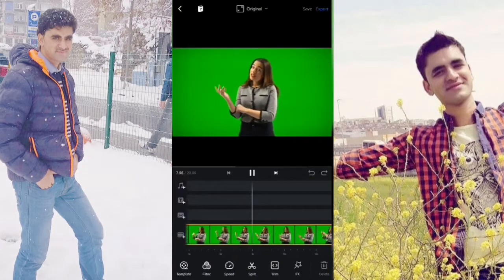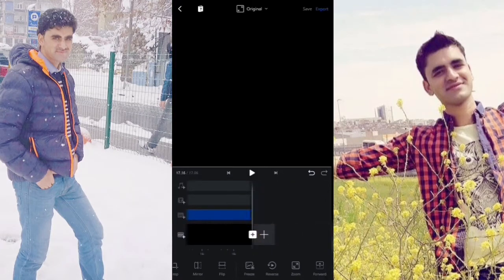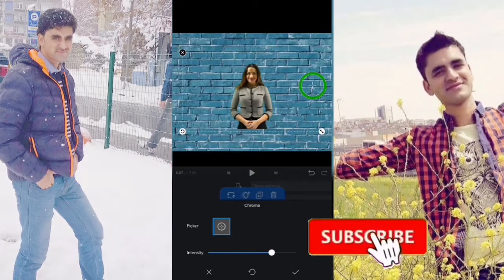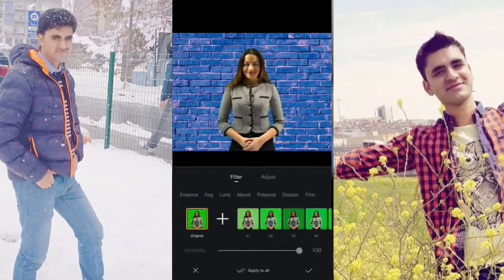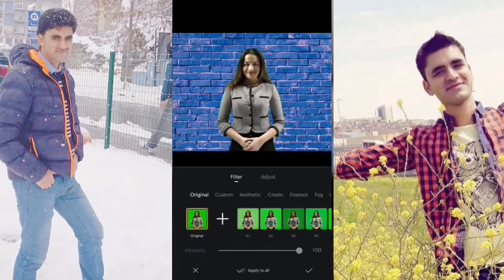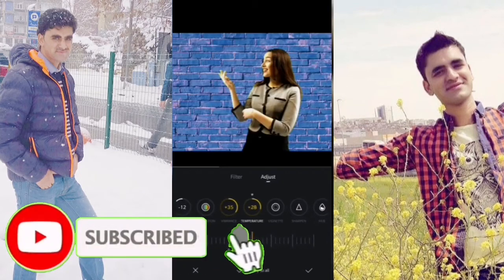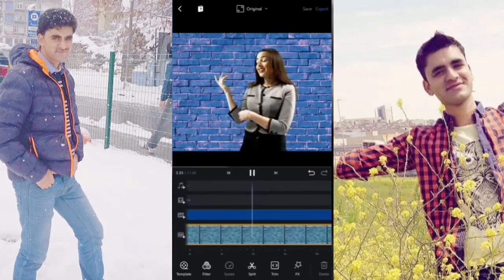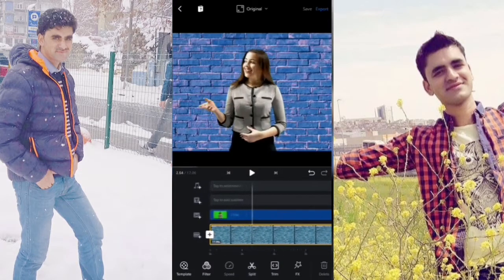how to remove green screen in vn video editor | Android & ios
In this tutorial of VN video editor we will learn to remove green screen from videos by using croma key on andriod and ios. You can also add new background to your videos by removing the last background of your video.

Song. @DramaBullshit
Artist.   @FagilNaufal
Album.   @DramaBullshit